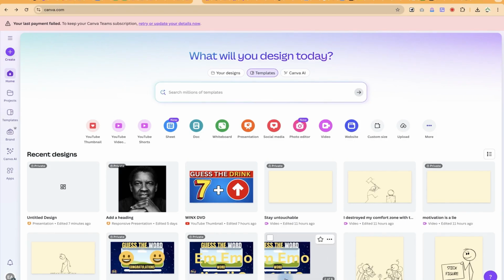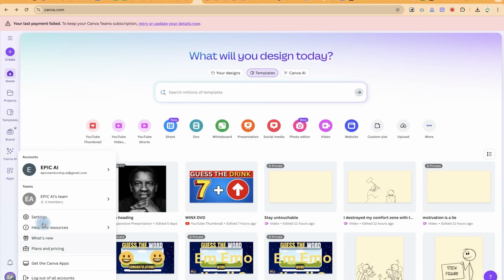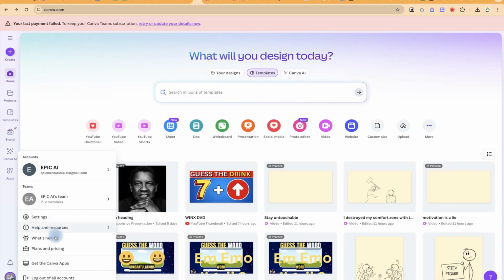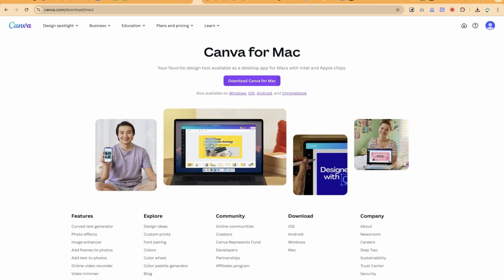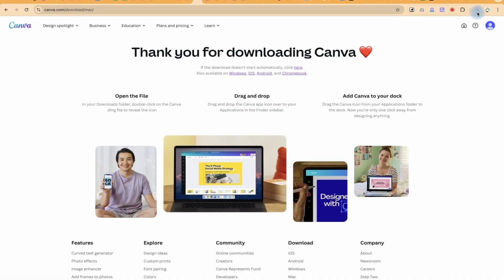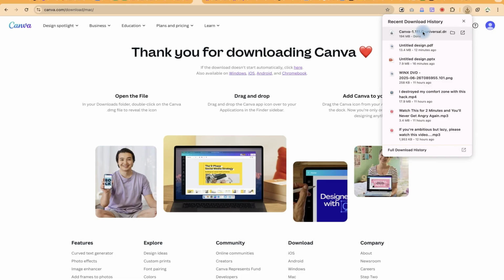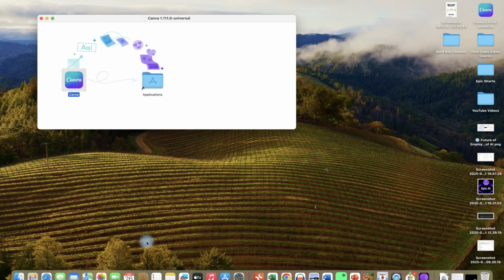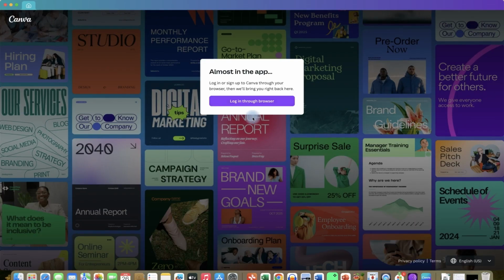Use Canva as a Desktop App — Free & Easy Guide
Want to design faster without using a browser? In this step-by-step tutorial, I’ll show you how to install the Canva Desktop App for FREE on Windows or Mac. Learn how to download Canva safely, install it correctly, and enjoy smoother performance, offline access, and faster workflow. This guide is perfect for beginners, students, educators, and content creators who want a better design experience using Canva on desktop—without paying anything.